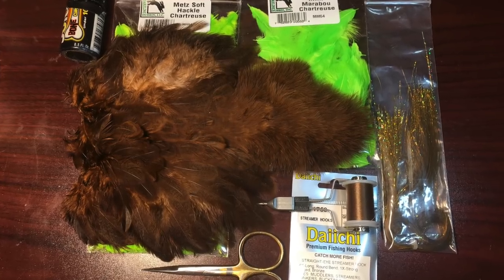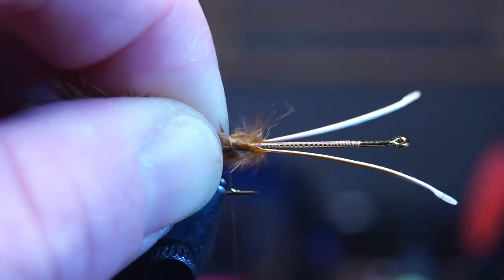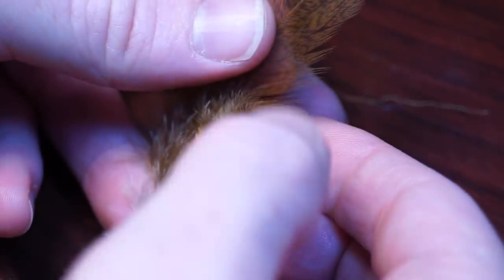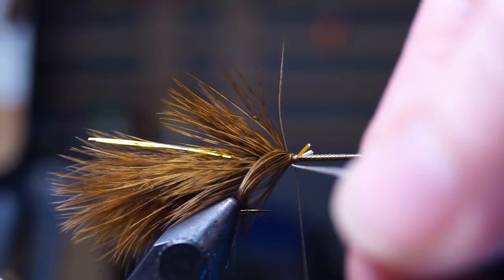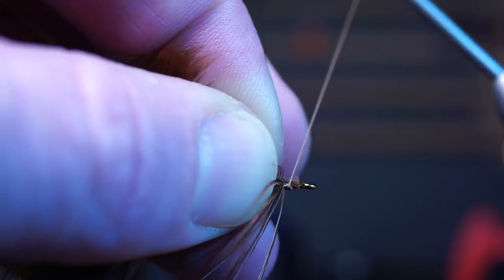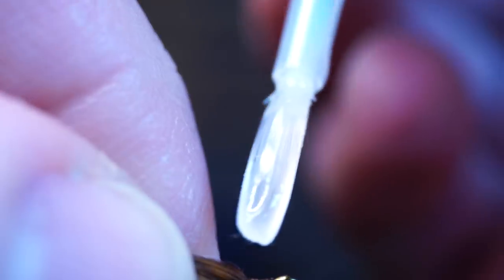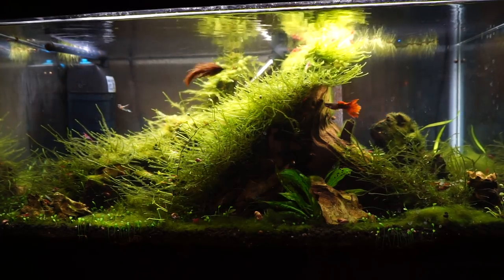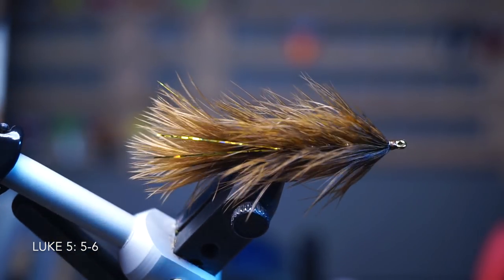the BETTER Wooly Bugger! - UNDERWATER FOOTAGE! - McFly Angler Streamer Fly Tying Tutorials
What is commonly called the "brahma" bugger is an improvement on the original wooly bugger due to its incredible look, and movement when under the water.  Tim Flagler was the originator and really did a great job designing this fly.  This fly pulsates due to the chickabou and soft hackle makeup.  Now I call this the "soft hackle bugger" because I dont tie it with a brahma pelt.  I find any soft hackle pelt with chickabout, or even the mini marabou packages paired up with the soft hackle packages will give the exact same effect for less money.  You can also get longer or shorter fibered soft hackles this way, and a wider range of colors as well than just using the whiting brahma pelts.  Basically any type of hen soft hackle with chickabou (or mini marabou) will work for this fly.

I also added a bit of flash in the tail like I do with original wooly buggers, which from my knowledge wasn't originally done with the first version of this brahma bugger.  You can also make this two tone, or even stripped by changing out colors of the hackle as well.  For instance, alternating a darker and lighter hackle will give a neat effect.

If you can stick around to the end of this video, I put some underwater footage of this fly, showing just how well this flows in the water.  This fly really moves well, and every fiber seems to vibrate.  The fly also pushes a fair amount of water as well, so its a great fly for many situations.  I love swinging this fly in riffles for trout, but also it makes a great fly for a sink tip in a deep pool, or even in lakes for bass.   Just like the original wooly bugger, I suspect this will work for just about any species out there including some salt water ones as well.

Hook: Daiichi 1750 in size 8
Thread: Veevus 6/0
Tail: Chickabou/mini marabou
Flash: Holographic Flashabou
Body: Brahma Hen Saddle Soft Hackle
Head Cement: Solarez "ultra thin" UV Resin

Here is a list of the tools I used as well.

Tools.
Scissors: Dr. Slick all purpose
Whip finisher: Dr. Slick brass
UV Light: Ultrafire UV Super Power

Thin silicone lined boxes
Thin magnetic backed boxes
Thin magnet and foam insert boxes
Thin rounded sides magnetic box

▬▬▬▬▬▬▬ My Shirts! ▬▬▬▬▬▬▬▬▬